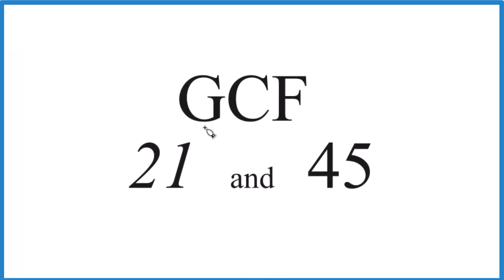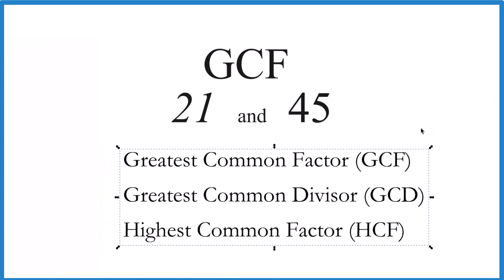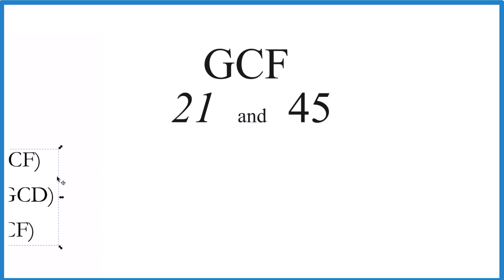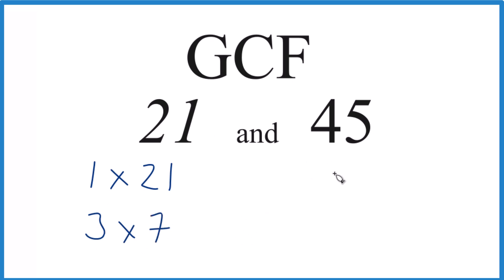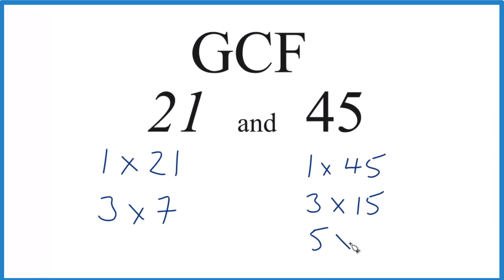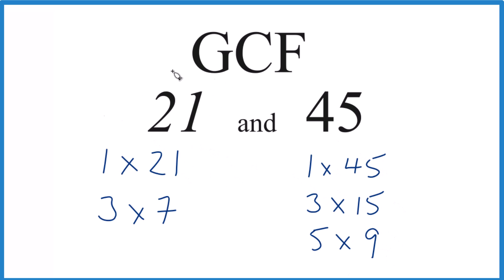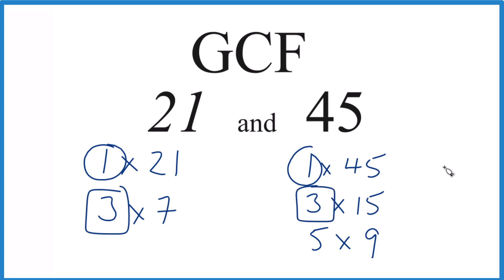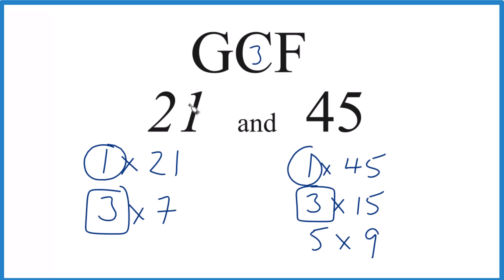How to Find the Greatest Common Factor for 21 and 45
You can find the greatest common factor (GCF) of 21 and 45 by listing the common factors for each number and then identify the greatest factor in each list.  Here's the step-by-step process:

Common Factors: 1, 3